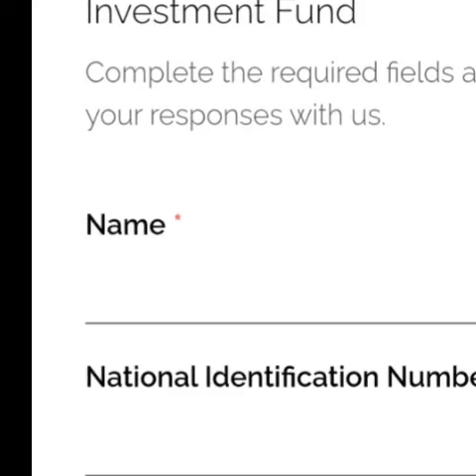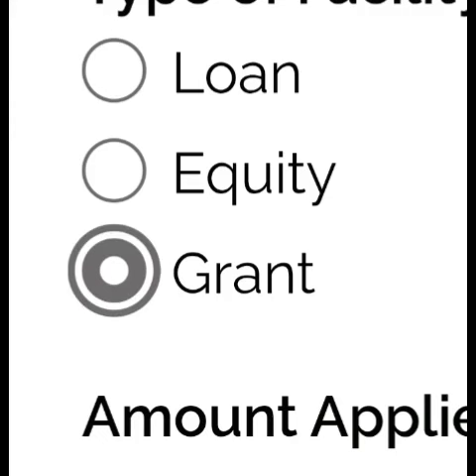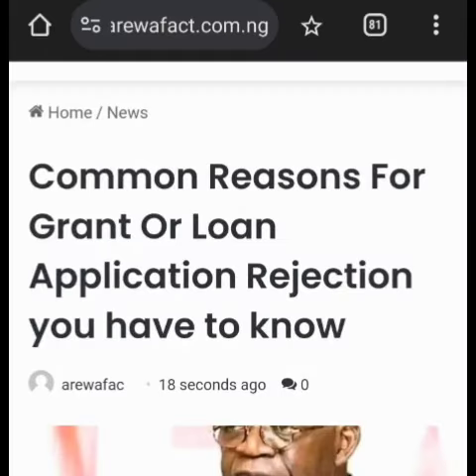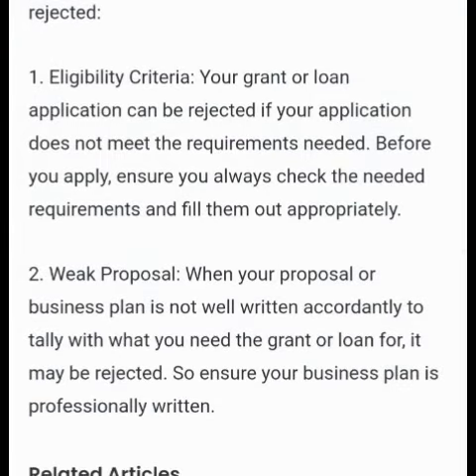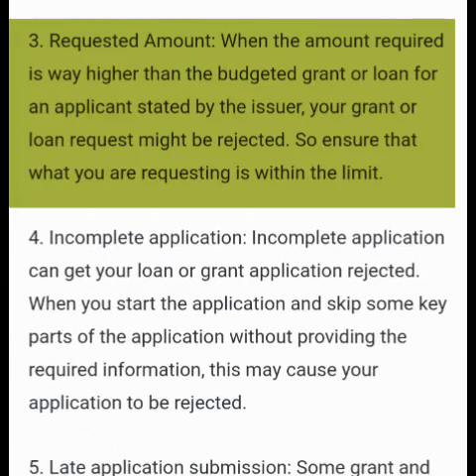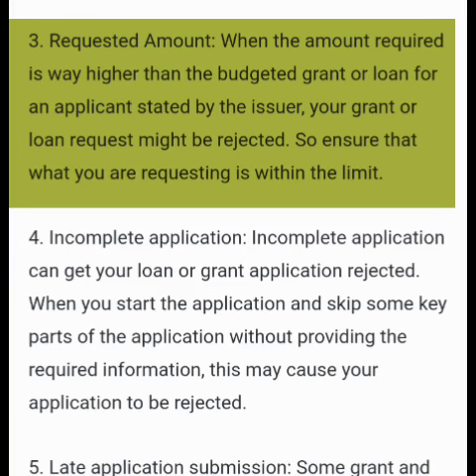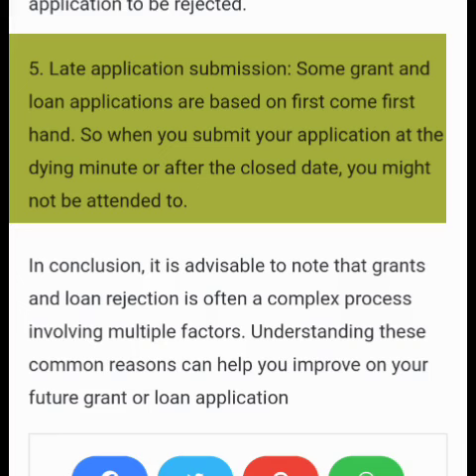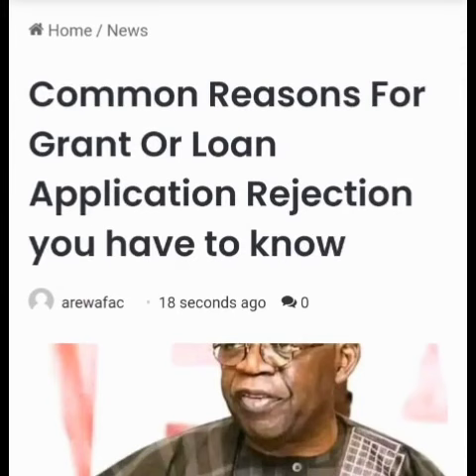GRANT APPLICATION REJECTION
★ Important Links ★
★ Important Links ★

▬▬ The Video Descriptions ▬▬
                                                               AND ALSO
The content on this YouTube channel is created for informational and entertainment purposes only. The creator is not responsible for any errors or omissions in the content or for any actions taken based on the information provided. Viewers engage with the content at their own discretion.
🎼Music: Credit & Apprication 🎼🎷🎻🎶Song: Keys Of Moon - The Epic Hero
▬2. 00:30
▬3. 01:00
▬4. 02:00
▬5. 03:00
▬6. 04:00
▬7. 05:00
▬8. 06:00
▬9. 07:00
▬10. 08:00
▬11. 09:00
▬12. 10:00